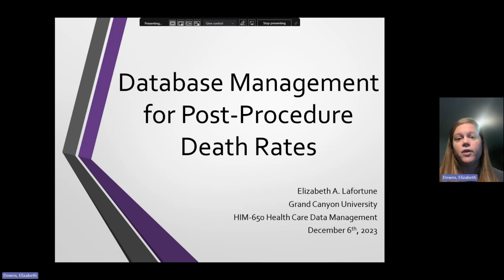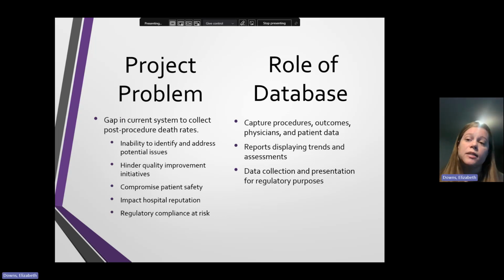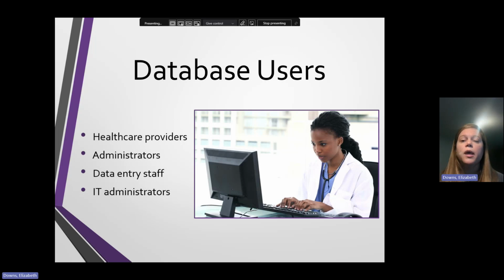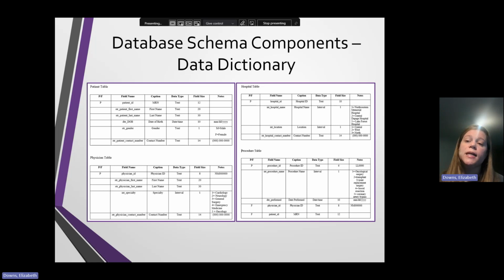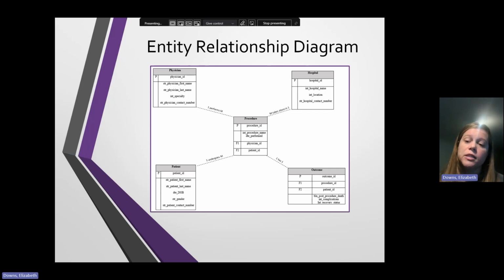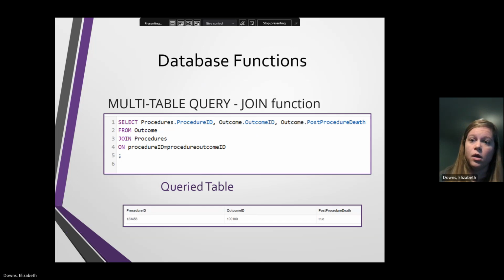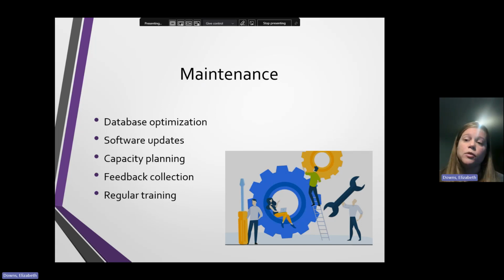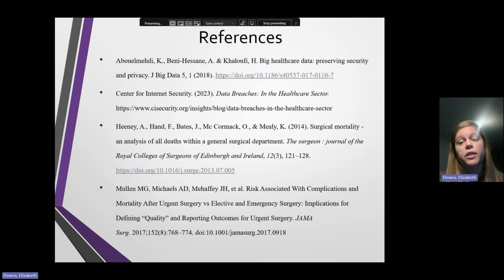Lafortune HIM 650 Topic5